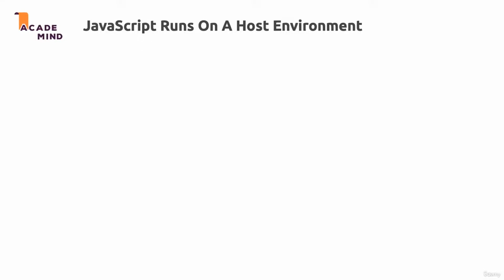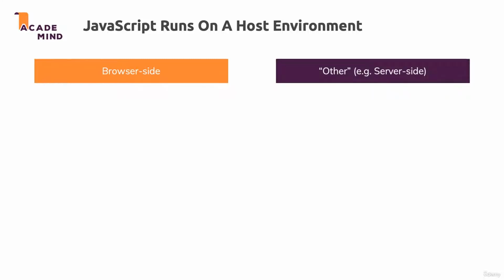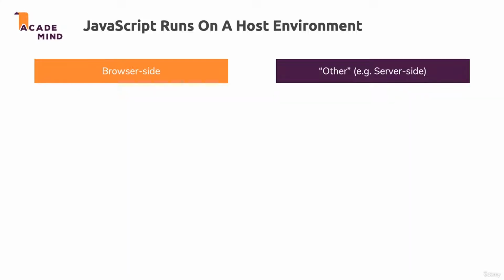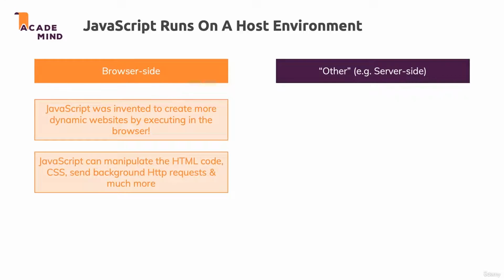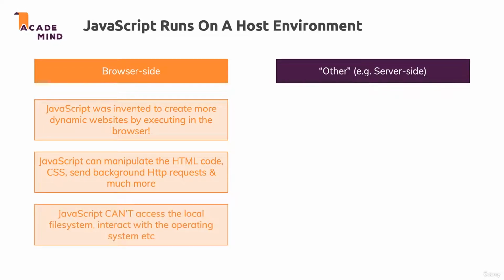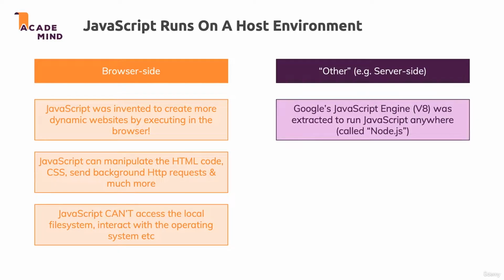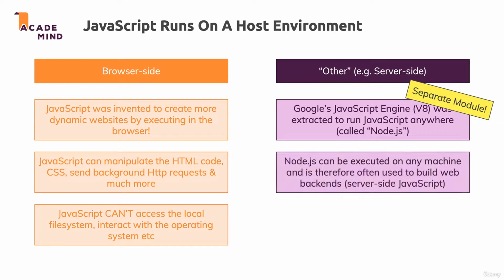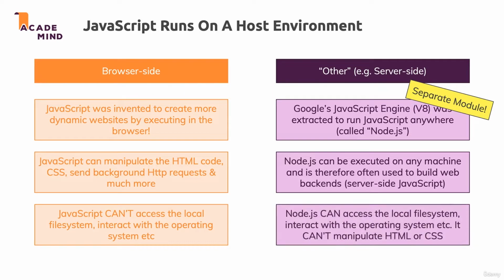JavaScript Executes In A Hosted Environment | Tutorial #5 | Javascript tutorial for beginners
javascript tutorial in hindi | javascript tutorial for beginners in hindi | javascript basic tutorial
webdevelopment in hindi | html javascript | web design tutorial | yahoo baba javascript | learn javascript in hindi | what is javascript | javascript youtube tutorial | javascript crash course
programming tutorial javascript | javascript webdevelopment | programming tutorial
coding tutorial